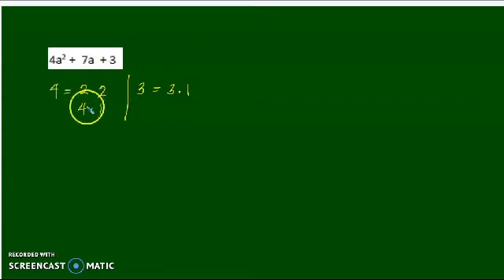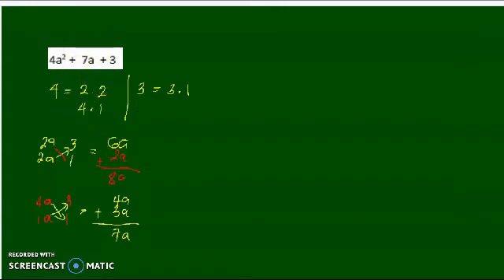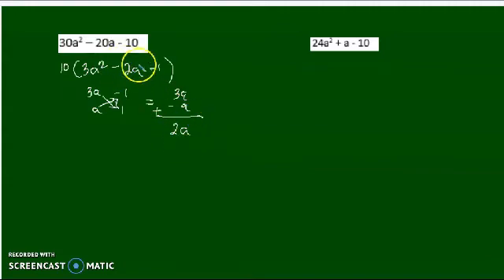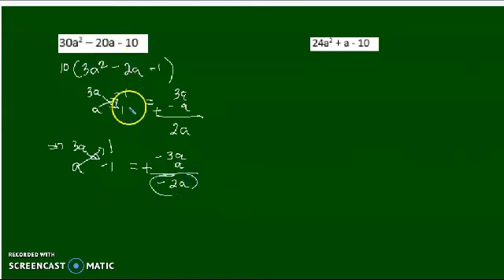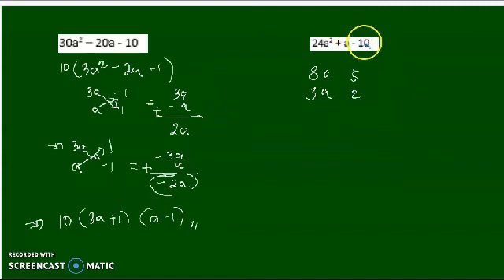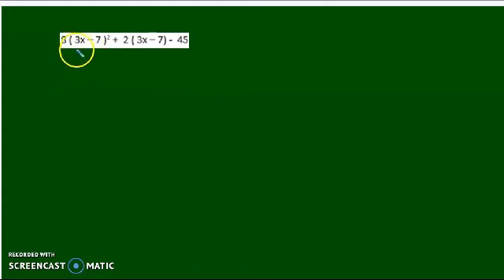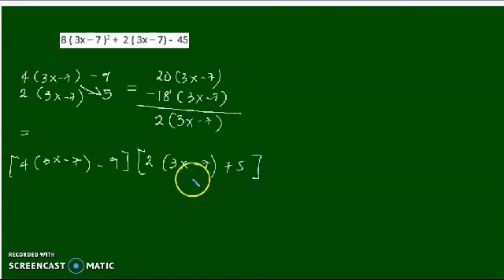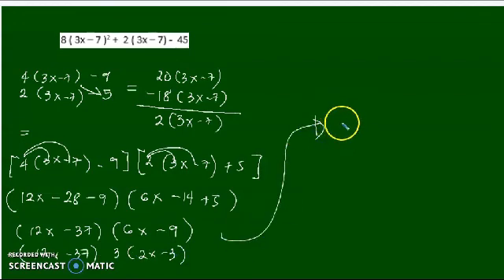FACTORING TRINOMIALS Non Perfect Square Trinomial